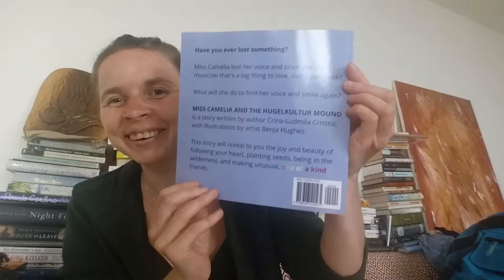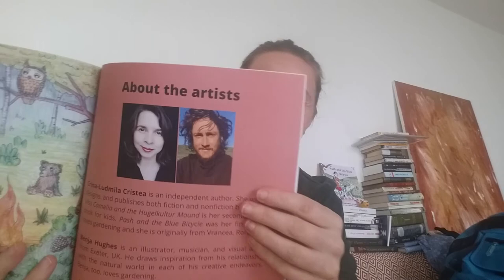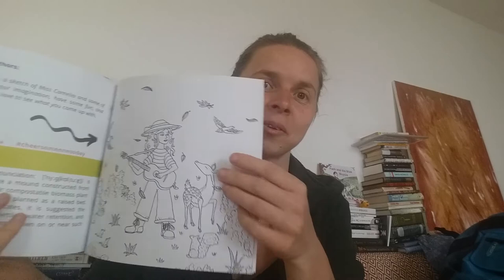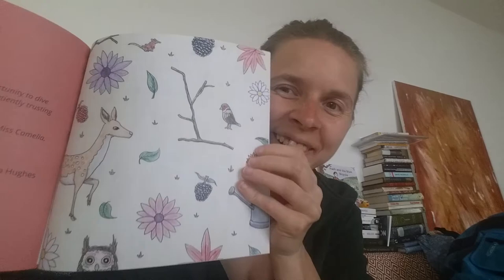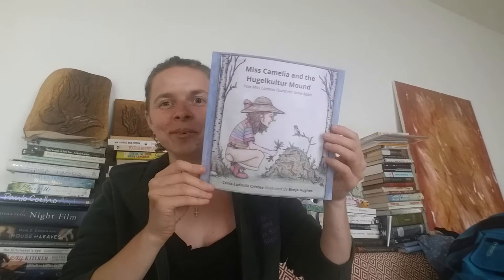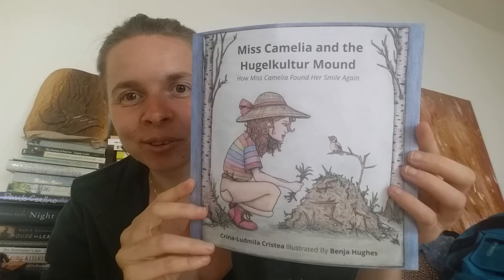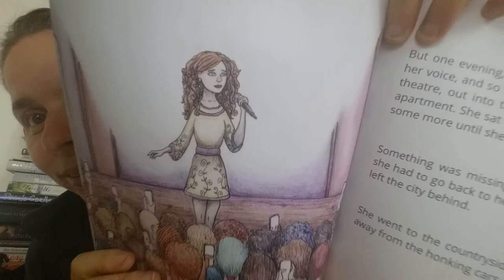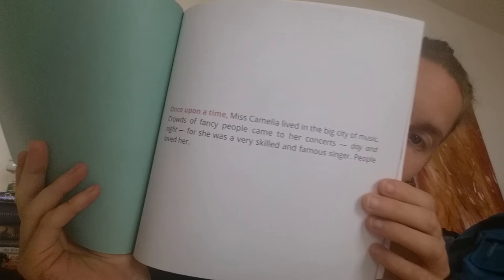Unboxing of 'Miss Camelia and the Hugelkultur Mound' independent picture book for children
Hi! Thank you for joining in.🤗

My name is Crina-Ludmila Cristea and today I will be unboxing my new book, Miss Camelia and the Hugelkultur Mound.

As an independent author, it can be extremely difficult to make a living. If you can and want to buy any of my books to help me out, that would be absolutely wonderful.

I will use the money from these book sales to pay for my rent, my bills, my food, my health and for writing and publishing more books. ☺

I've got a variety of books already published, so I'm sure that if you're into reading, you might well find something in my catalog that will raise your interest and that will even make great gifts for others (if you're not that into reading but you have loved ones who are).😉

If you want to help me but you can't afford to spend any money, just sharing this video will help spread the word.

Thank you for reading this and showing your support for indie artists! It means so much!🤗

At the link below you can find my work.😉

AM NEVOIE DE AJUTORUL VOSTRU!

Ca autoare independentă, poate fi extrem de dificil să-mi câştig traiul. Dacă puteți și doriți să cumpărați oricare dintre cărțile mele ca să mă ajutaţi, ar fi absolut minunat.

Voi folosi banii din vânzările de cărți pentru a-mi plăti chiria, facturile, mâncarea, consultările medicale (atunci când este nevoie) și pentru a scrie și publica mai multe cărți. ☺

Am 5 cărţi deja publicate, așa că sunt sigură că o să găsiți ceva în catalogul meu care să vă trezească interesul și care să fie chiar și posibile cadouri pentru alții (dacă nu sunteţi pasionaţi de lectură, dar aveţi oameni dragi care sunt).😉

Dacă doriți să mă ajutați, dar nu vă puteți permite să cheltuiți bani, simpla distribuire a  acesteui videoclip mă va ajuta să răspândesc vestea despre munca mea.

Vă mulțumesc pentru că ați citit descrierea și pentru că oferiţi sprijinul dvs. autorilor independenţi! Înseamnă atât de mult pentru noi! 🤗

La linkul de mai jos puteți găsi munca mea.😉

Momentan am 2 cărţi în limba română (Paş şi Bicicleta Albastră | Domnişoara Camelia şi Movila de Permacultură).

VĂ MULȚUMESC ANTICIPAT!